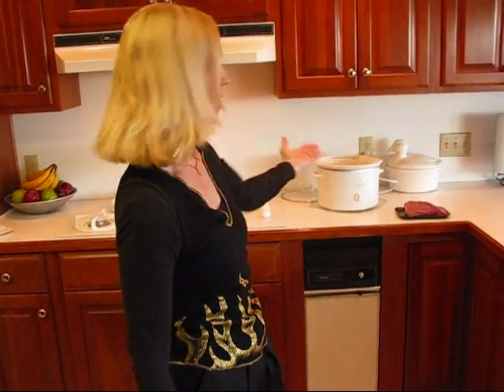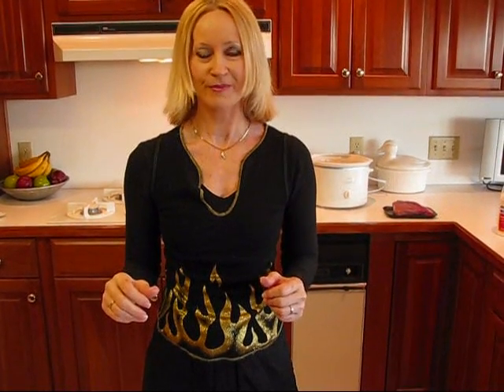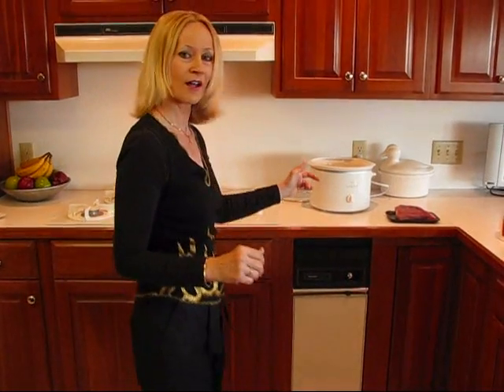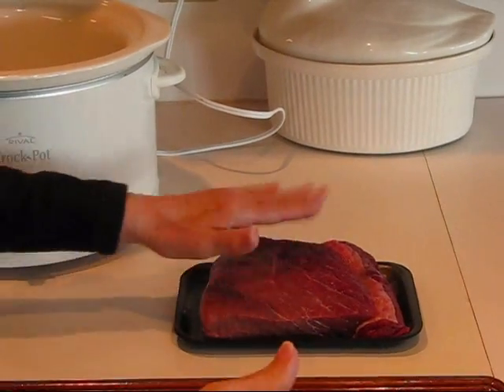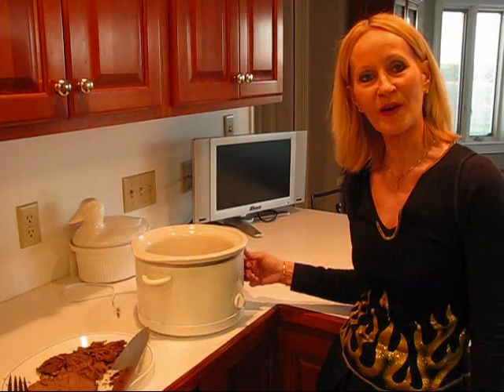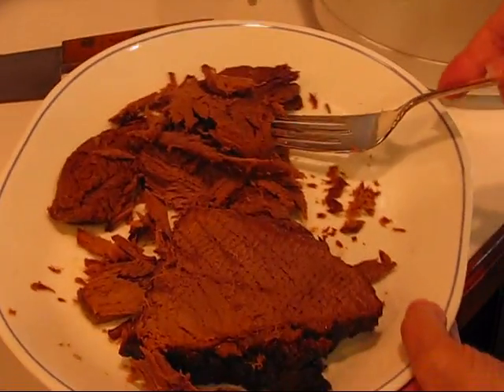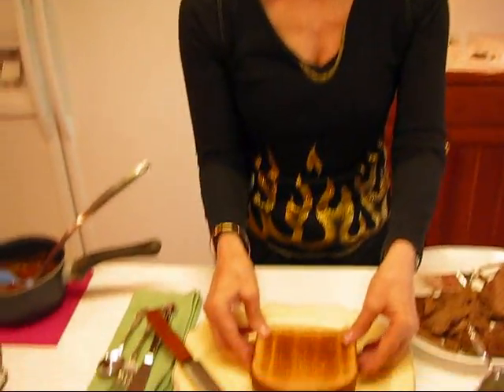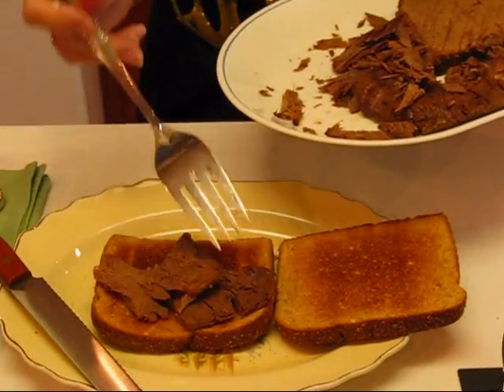Betty's Slow Cooker Hot Roast Beef Sandwich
Betty demonstrates how to make a superb Slow Cooker Hot Roast Beef Sandwich.  It includes slowly-cooked top round roast beef made into a sandwich of whole-grain toast, with hot mashed potatoes tucked between the two sandwich halves and drenched with flavorful roast beef gravy.  Very tasty, hearty, and filling!

(Note:  This sandwich combination is meant to be eaten with a knife and fork.)

Slow Cooker Hot Roast Beef Sandwich

(Makes 4 to 6 sandwiches.)

1 ½ pounds to 2 pounds top round beef roast (I used 1 ½ pounds, which will make about 4 sandwiches.)
meat tenderizer or salt, to taste
2 slices whole-grain bread, toasted, for each sandwich
mashed potatoes (Please see Betty's Homestyle Whipped Potatoes Recipe, if you need help.)
roast beef gravy (Please see Betty's Crock Pot Eye of Round Roast with Flavorful Gravy Recipe, if you need help.)

Sprinkle 1 ½ to 2 pounds of top round beef roast with meat tenderizer or salt.  Use your hands to pat the seasoning into the meat.  Place the meat in a slow cooker for about 6 to 8 hours, depending of the size of your roast.  If the roast beef appears to be done, you may turn off the slow cooker and let the roast sit in its juices, until you are ready to prepare your sandwiches.  About ½ hour before your prepare your sandwiches, start making your whipped potatoes.  When ready to make sandwiches, remove the cooked top round roast from the slow cooker and place it on a platter.  Slice it into thin (about ¼-inch to 3/8-inch) slices.  Use the juices left in the slow cooker to make rich roast beef gravy.  When you have your gravy made, your potatoes whipped, and your roast beef sliced, toast 2 slices of whole grain bread for each sandwich.  On a serving plate, place one slice of toast.  Put a few thin slices of roast beef on top of the toast.  Cover with the second piece of toast, forming a sandwich.  Use a bread knife to slice the sandwich down the middle into two halves.  Spread the halves apart, and place a generous serving of whipped potatoes between the two halves.  Now, drizzle a generous amount of gravy over the two sandwich halves and the whipped potatoes.   Serve immediately.  I served my Slow Cooker Hot Roast Beef Sandwich with Orange-Glazed Beets in a side dish—a beautiful and delicious meal!